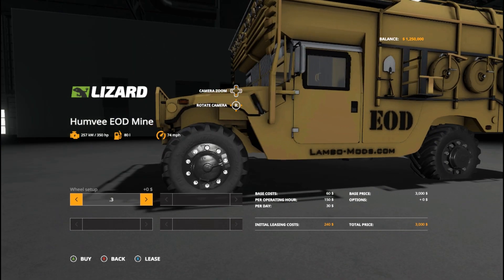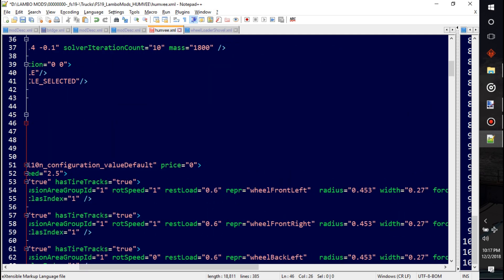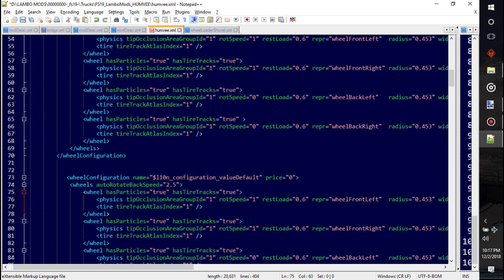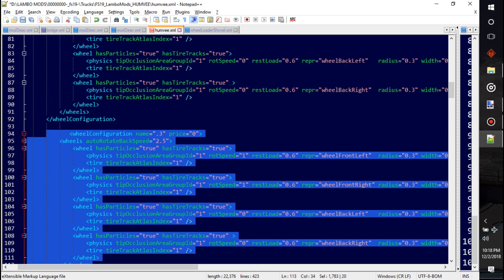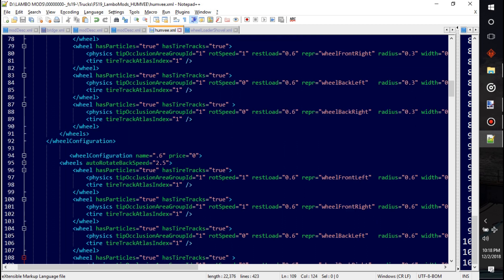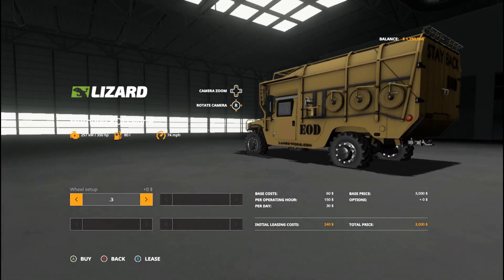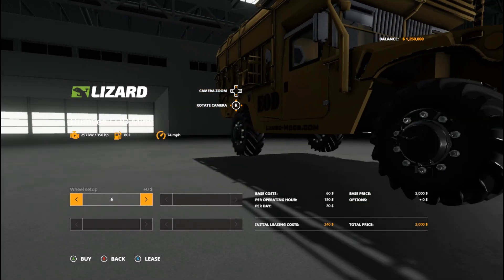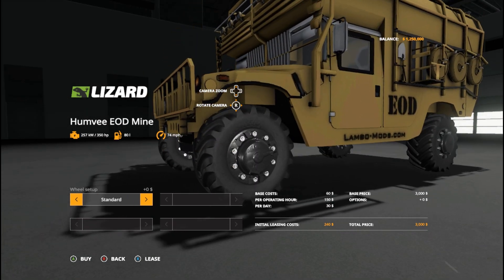FS19 MODDING EP# 11 - Floating or sunken tires - wheel radius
In this Farming simulator tutorial,
Show you how to fix sunken tires or floating tires in Giant's Editor and notepad ++

FS19 MODDING EP# 4 - I3d mapping Explained